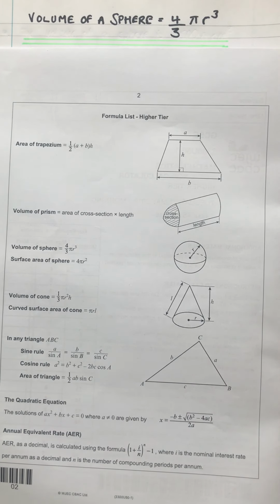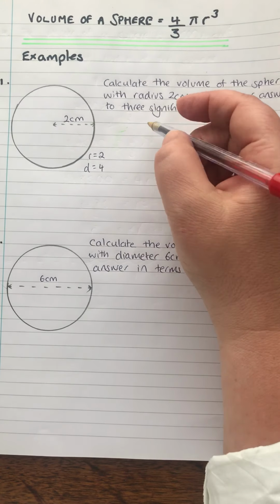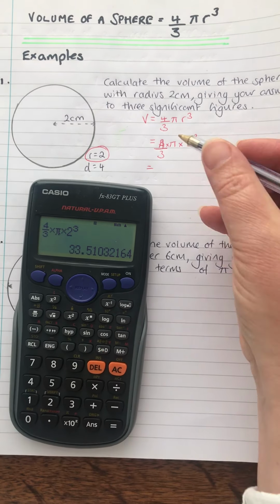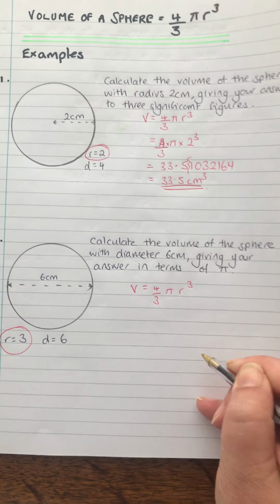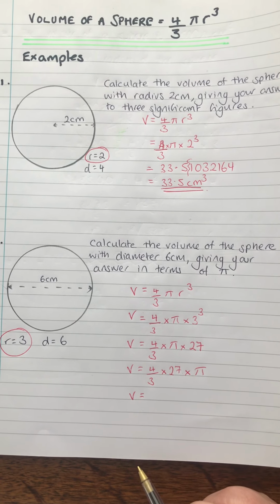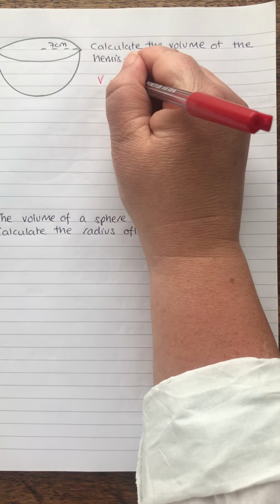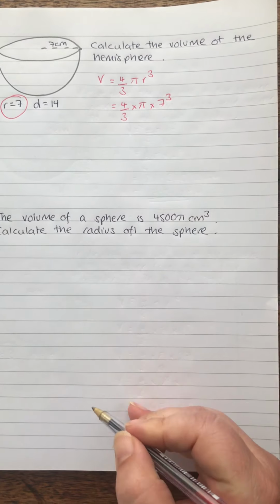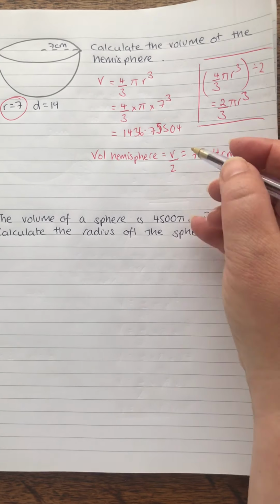Volume of a Sphere